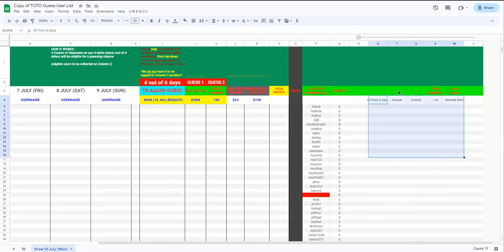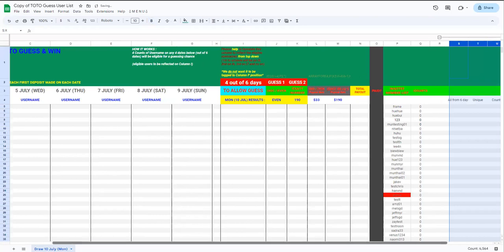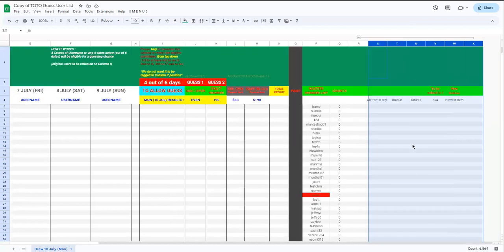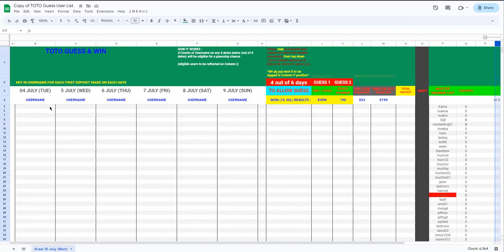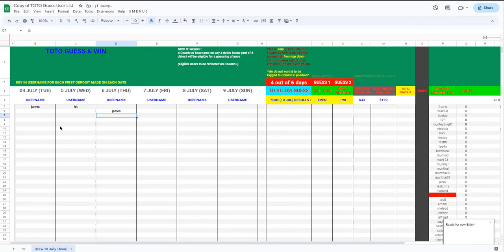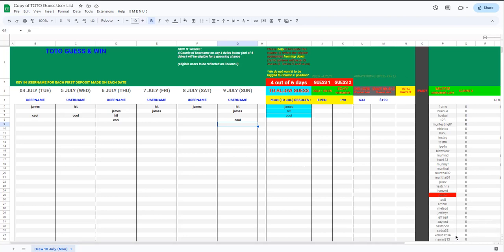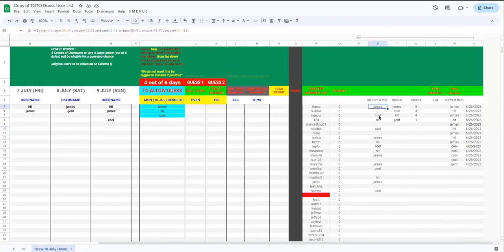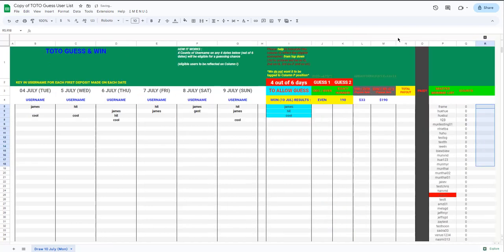Guess User time based first 4 counts of each name Google sheet Automation Demo#1